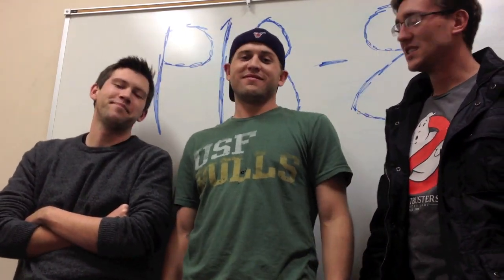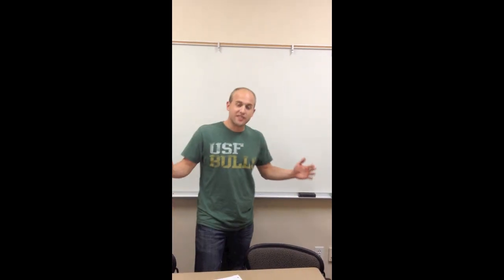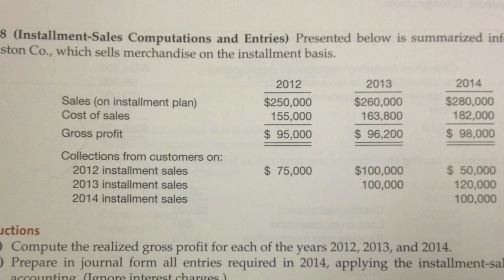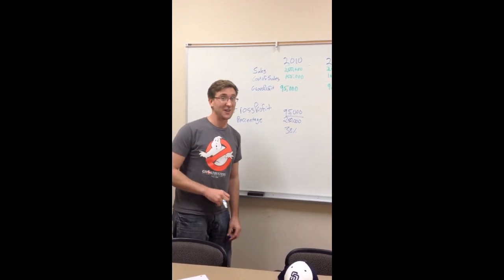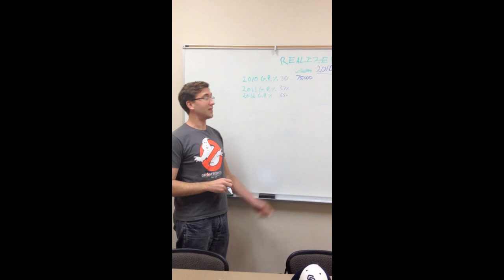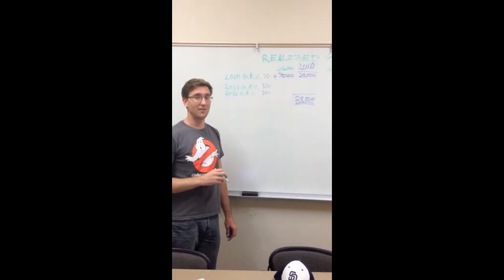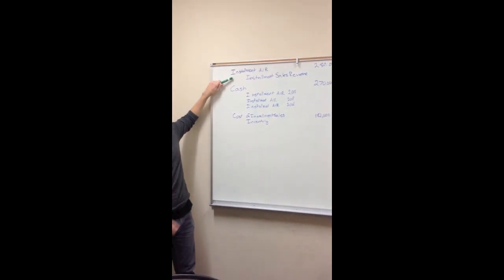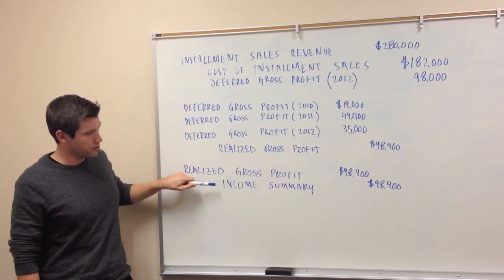Learn how to recognize gross profit after delivery using the installment sales method!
Jason Cuffel, Lewis Dillard, and Drew Parker break it down!